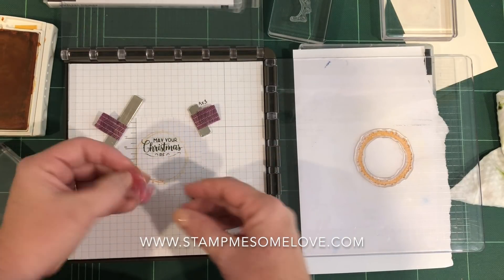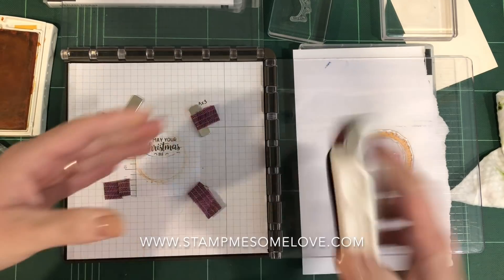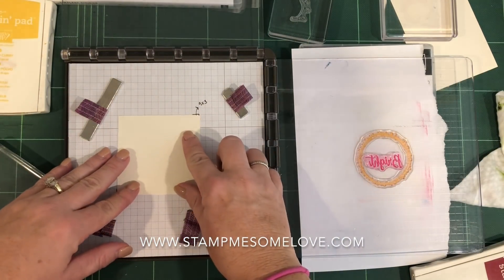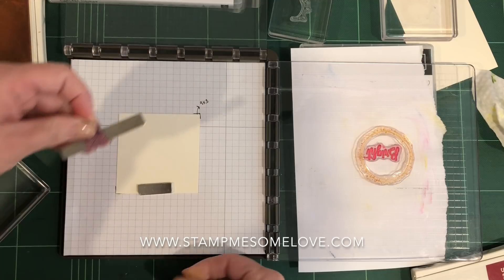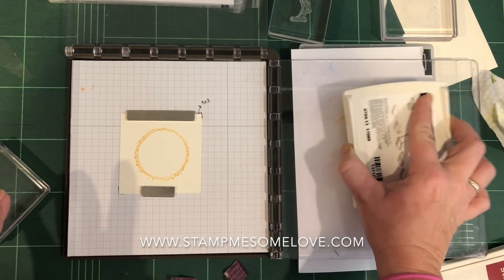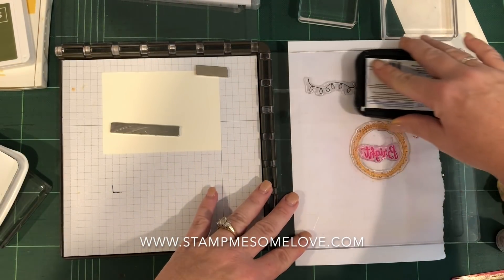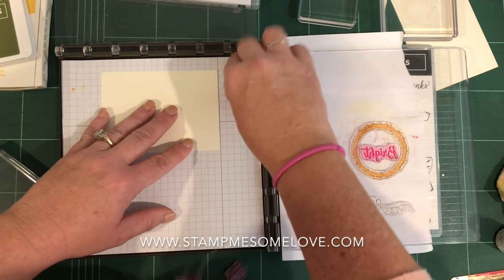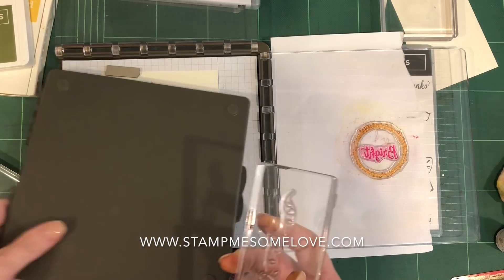How to set up Stamparatus to Stamp Mulitiple Images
Learn how to set up your Stamparatus to stamp multiple images on one card project.  Also see the tutorial on the Making Christmas Bright Christmas card.b▬ SUPPLIES ARE LISTED BELOW ▬

Get more details on this project at

▬▬▬▬▬ SUPPLIES ▬▬▬▬▬

Festive Farmhouse 12" X 12" (30.5 X 30.5 Cm) Designer Series Paper [147820] - Price: $11.00

The information provided in this video is based on my own personal experience.  I do not work for these companies nor did they ask me to promote these products.  I'm just sharing products I like with my viewers.